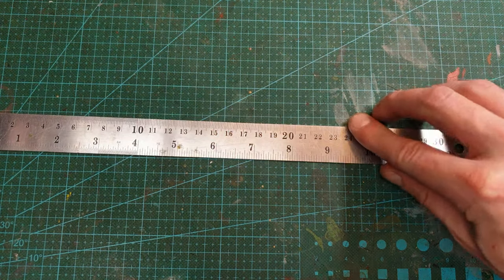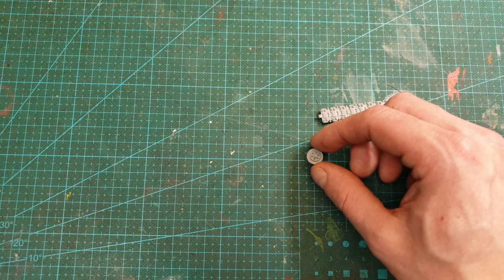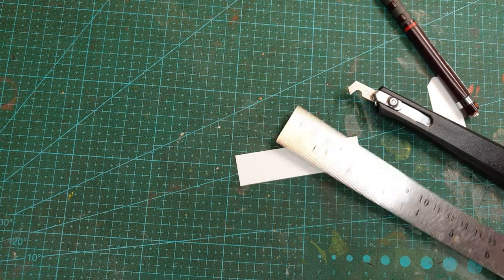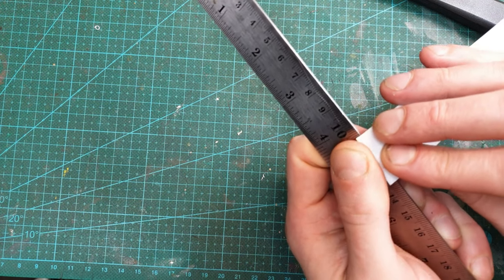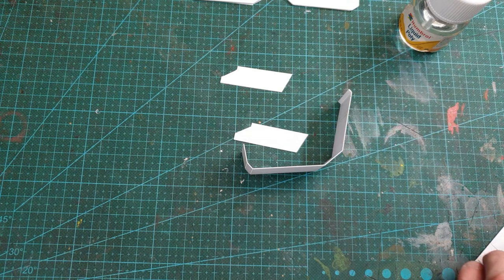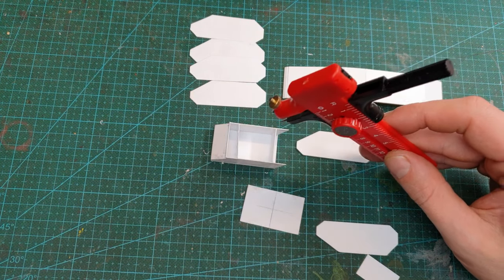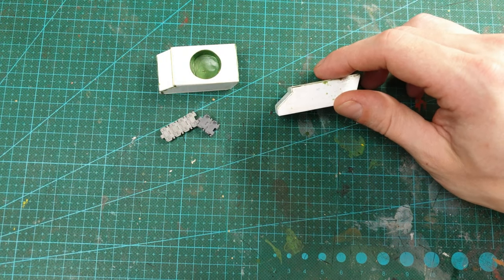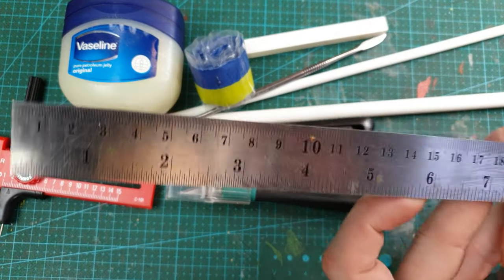GROT TANKS | Scratch build-a-long | Grot Ryno - part 1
In this episode Dread guides you through scratch building a Grot tank that fits nicely with some others on the market!

HELP UPGRADE THE SHOW!
Dread has so far delivered his show from a mobile phone as he doesn't have a worth-while computer. It's about time we upgraded the channel!
All donations will be used to buy a computer for Dread Waaagh Gaming:

If you would like to support Dread by buying something for the channel directly, you could take a look at the channel wish list here:
(Items can be purchased and they will automatically be shipped to Dread to use on the channel. Please let me know if you DO NOT want a shout out for your contribution as otherwise I WILL shout out to anyone who does help)

The amazingly talented and unstoppable Geargutz has bad ass Ork creations for dayz!

And if YOU want to SHARE YOUR OWN WORK and have it maybe feature on the show or recieve feedback from Dread or the community, be it Orks, Gaslands, Aeronautica, or anything else Dread covers in his show...

Thanks to Necrobunny who provides artwork, you can check out more @Necrobunny on instagram

Thanks to Da Pale Orc for helping Dread with an intro and outro and being a generally useful git in the community full stop:

And lastly a special thank you for those closest supporters of the channel who regularly help me on a personal basis. You know who you are.

All images, miniatures, or any other trademarks are either registered, trade marks or copyright to their respective company owners. Used without permission in some cases. In such cases no challenge to their status intended.